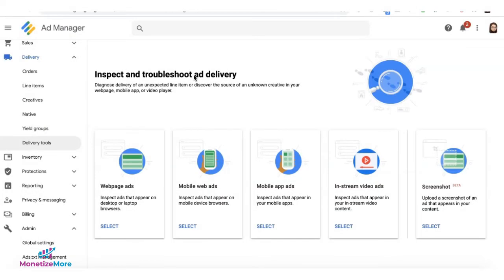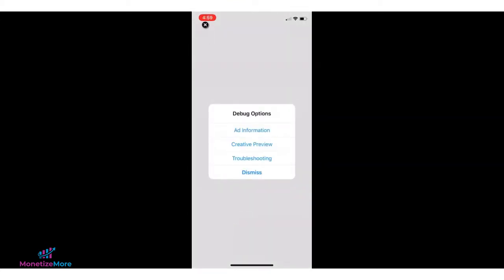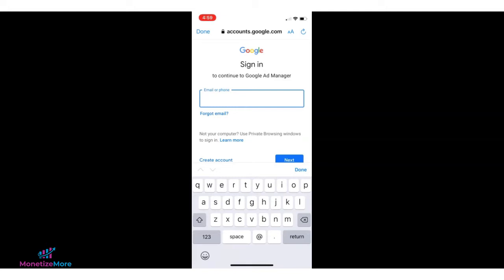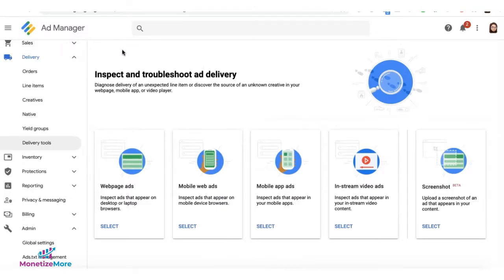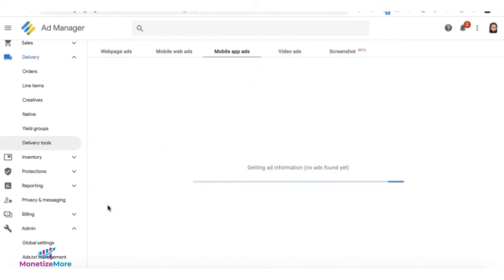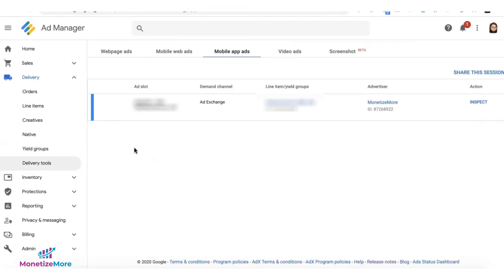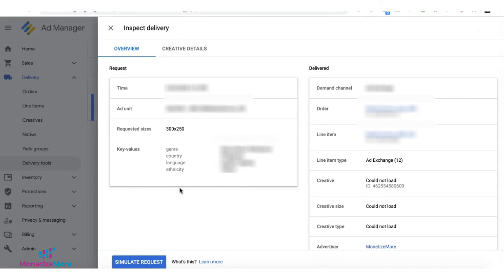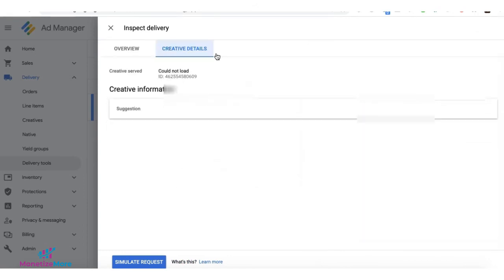How To Debug Ads On Mobile Apps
In this video we'll show you how to debug ads on mobile apps using Google Ad Manager. Want to take your app ad revenue to the next level? Sign up to MonetizeMore here: